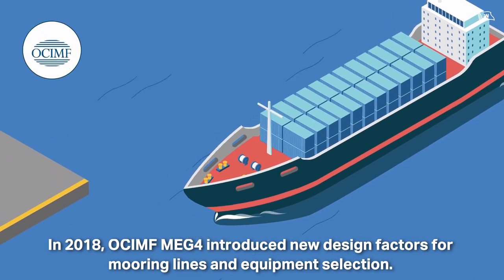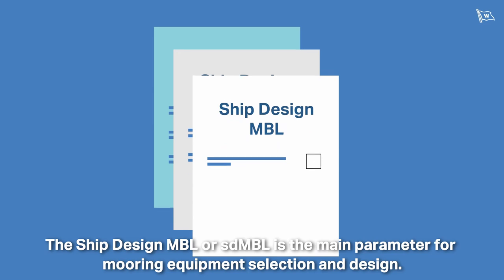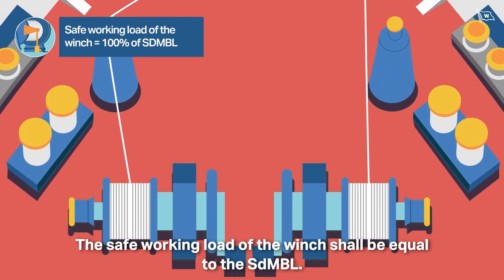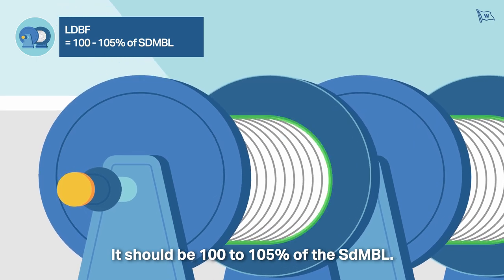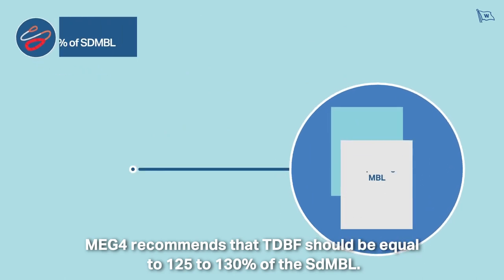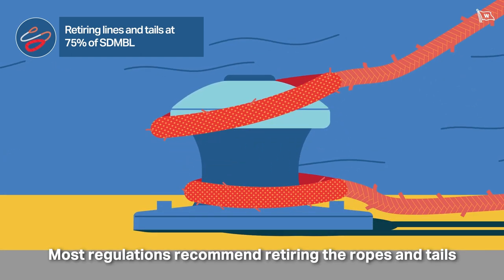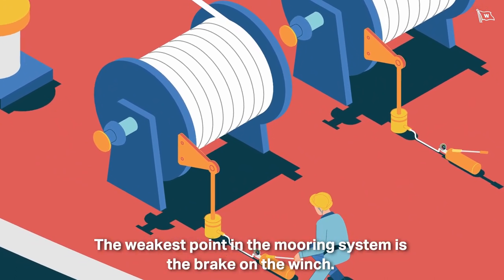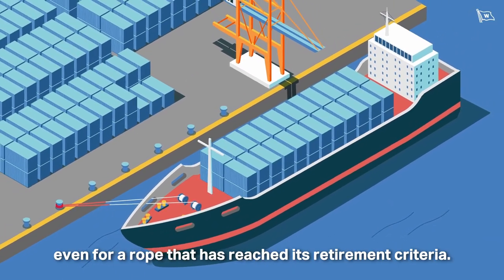Ship Design MBL: Key factors for safe and efficient mooring operation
The correct selection of mooring lines and equipment is crucial for a safe and efficient mooring operation. To ensure seamless integration and optimal performance of the entire mooring setup, industry guidelines such as OCIMF MEG4, RightShip RISQ, and IMO SOLAS have provided specific factors for the selection and design of mooring lines and equipment.

Do you know the different factors are defined based on the Ship Design MBL (Minimum Breaking Load), for safer and more effective vessel operation?

Visit our dedicated website for comprehensive insights and valuable resources to help you navigate the complexities of mooring compliance.